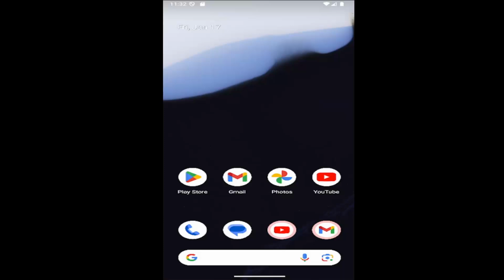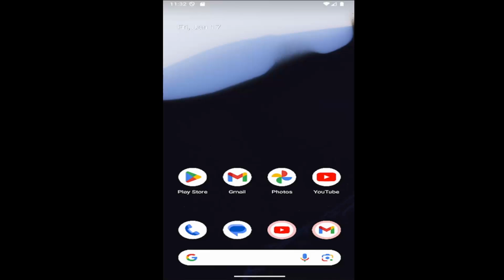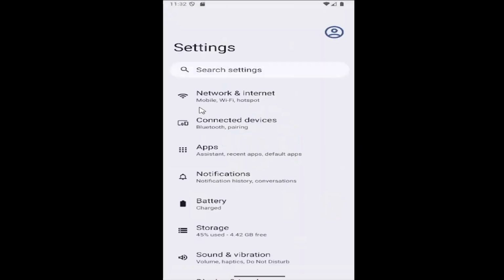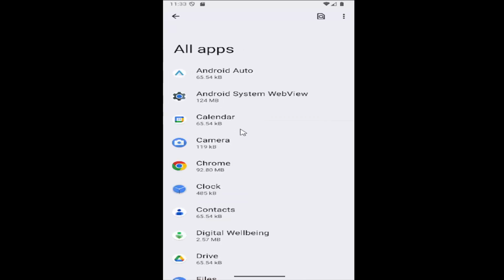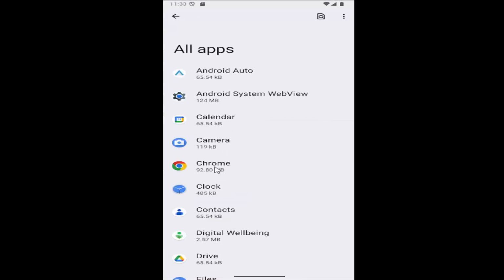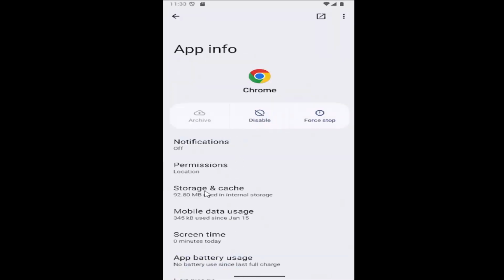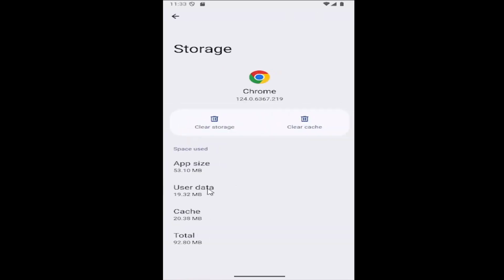How To Clear The Cache On Android App [2026]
How To Clear The Cache On Android App [Tutorial]

Learn how to optimize your Android device's performance by clearing app cache effectively. This tutorial explores the benefits of managing cached data, such as freeing up storage space, improving app responsiveness, and resolving common glitches. By understanding cache clearing, you can ensure your apps run smoothly and avoid unnecessary slowdowns. Perfect for anyone looking to enhance their Android experience without relying on external tools.

Issues addressed in this tutorial:
how to clear the cache on android apps
clear app cache to free up space on the android
can you clear app cache on android
clear the cache on android phone
clear app cache on android phone
how to clear the app cache on android
clear cache android all apps
how do you clear the cache on an android app
clear teams app cache android
how to clear the cache of an app on android
how to clear the cache on a android phone
how to clear the cache on an android tablet
how to clear the cache on android tablet
clear the app cache in android
how to clear app cache on android tablet
how to clear the cache on an android phone
how to clear the cache on an android